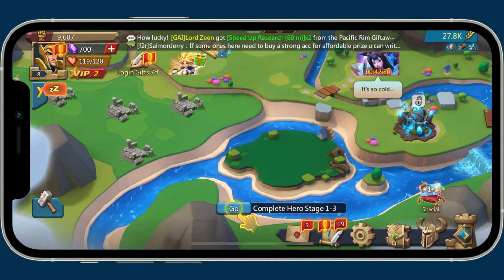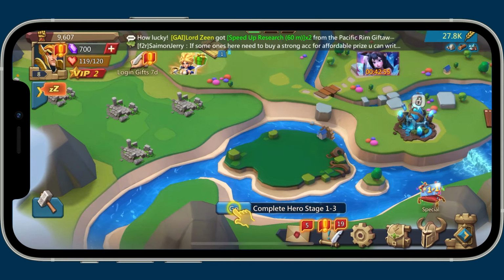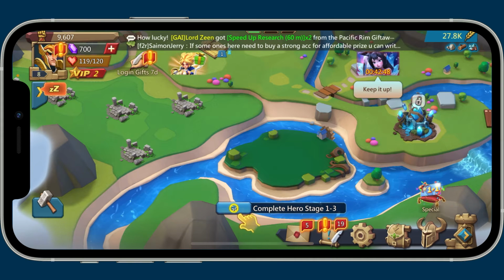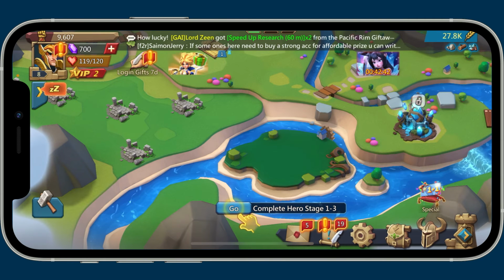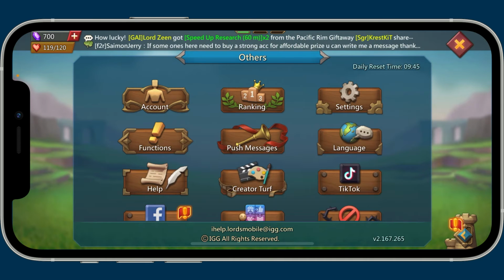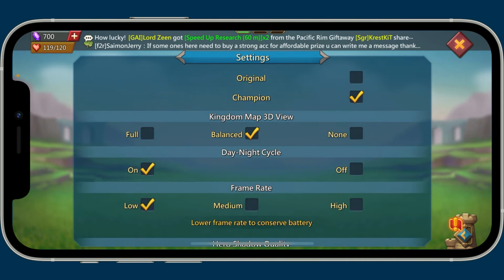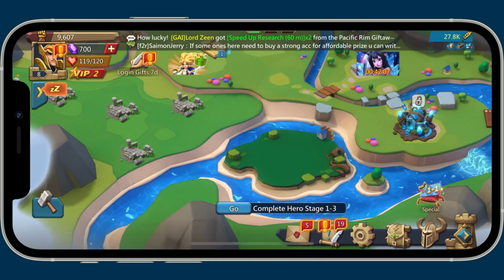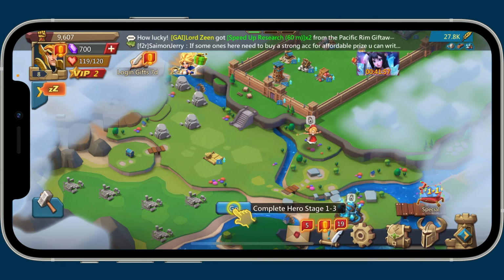How to Change the Map View in Lords Mobile (2025)?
🗺️ Want to get a better view of your kingdom and enemies in Lords Mobile? In this easy tutorial, I’ll show you how to change the map view to zoom in, zoom out, and switch between different map styles for better strategy and gameplay.